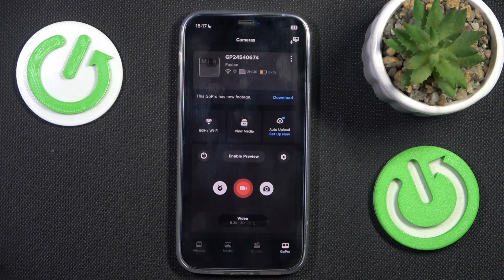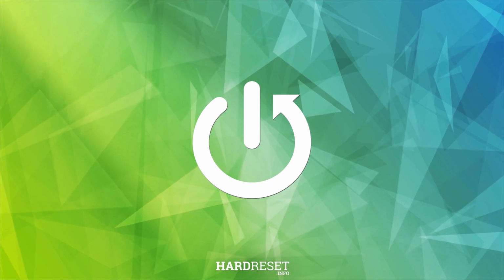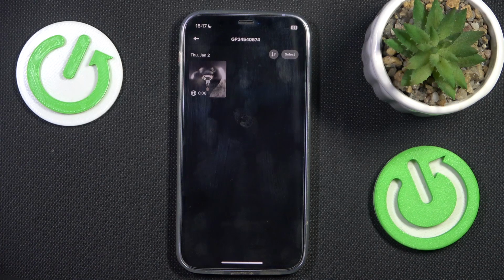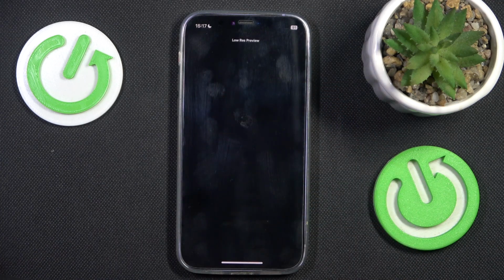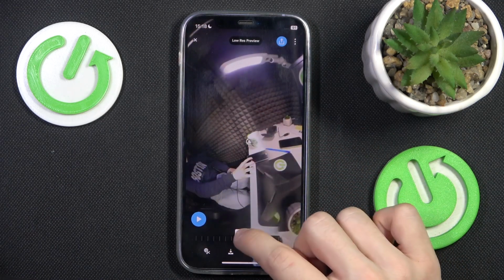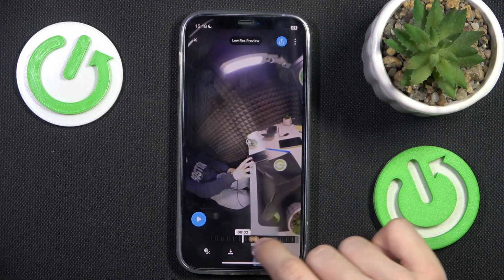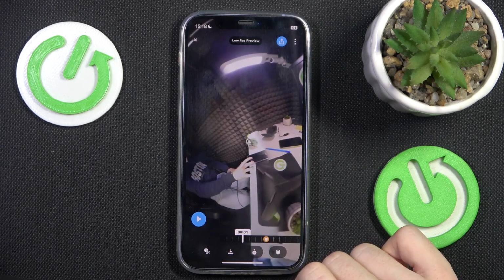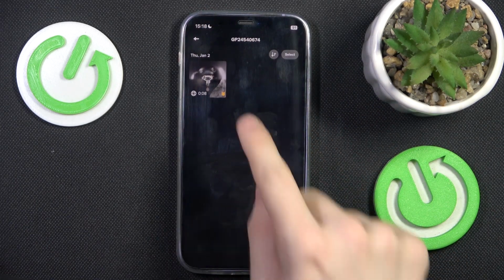GoPro Fusion 360 - How to View Media in the GoPro App - Access Your Photos and Videos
In this tutorial, we’ll show you how to view media captured on your GoPro Fusion 360 directly in the GoPro app. Learn how to easily access, preview, and manage your 360° photos and videos from your phone, streamlining your content review and sharing process.

How to connect your GoPro Fusion 360 to the GoPro app for media viewing
Step-by-step guide to viewing 360° photos and videos in the app
Tips for navigating your media library within the GoPro app
How to manage and organize your photos and videos for easy access
Troubleshooting connection issues to view media in the app